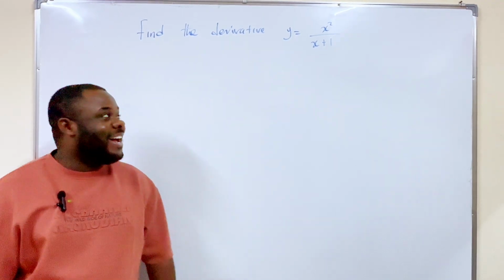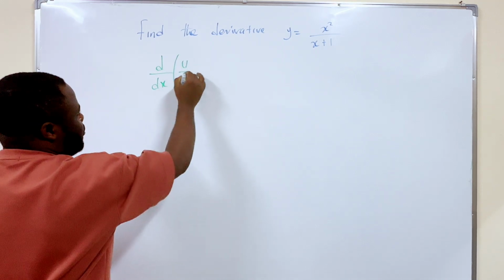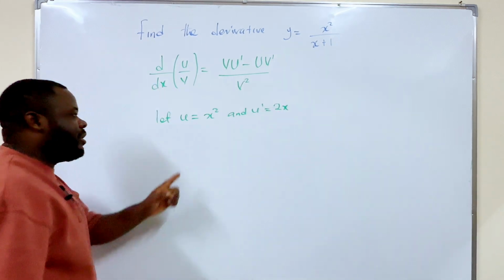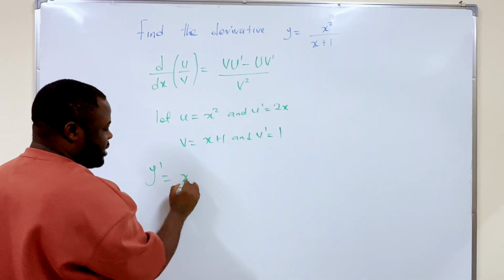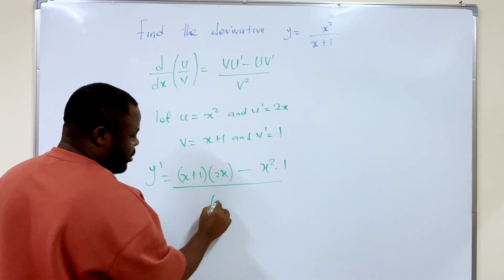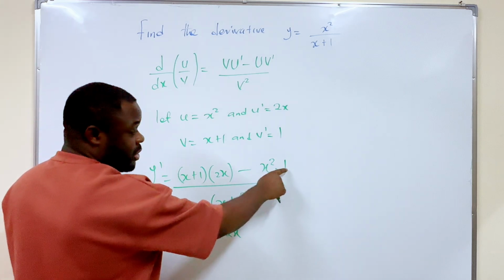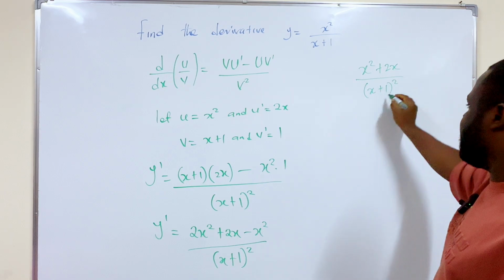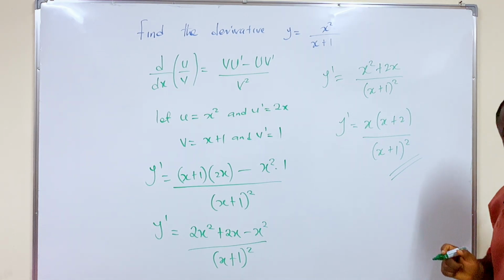Find derivative of rational function using quotient rule.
Master the quotient rule to solve the derivative of a rational function efficiently. Learn the exact steps to calculate dy/dx.

This calculus tutorial demonstrates the step-by-step process for differentiating the function y = x^2 / (x+1). Whether you are struggling with calculus homework or just need a refresher on differentiation techniques, this guide breaks down the algebraic procedure clearly on the whiteboard. You will see how to correctly define the u and v terms, compute their individual derivatives, and apply the standard formula.

By following this method, you will gain confidence in handling similar rational function derivative problems. The video simplifies the substitution and simplification steps, ensuring you understand exactly how to arrive at the final answer without getting lost in the algebra. This approach provides the precise tools needed to master how to find derivatives in your next exam.

Visit: Abmath.org